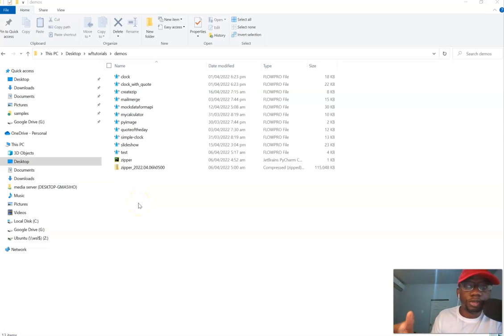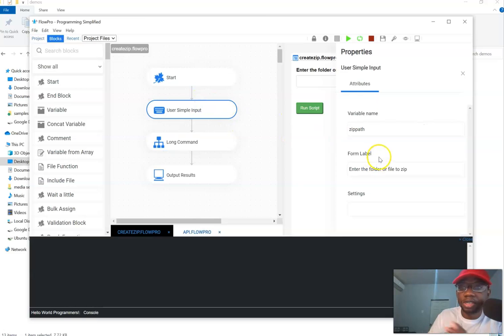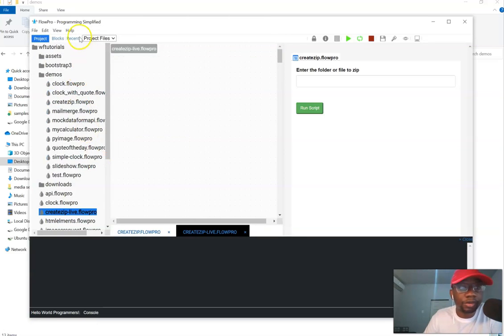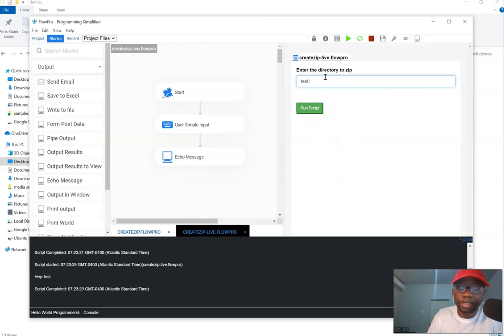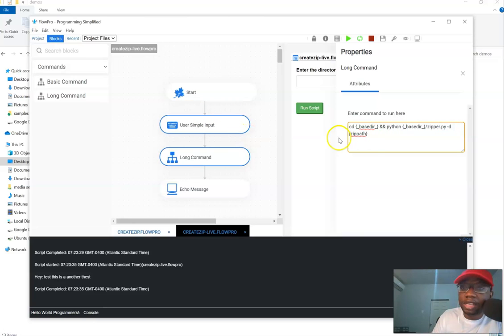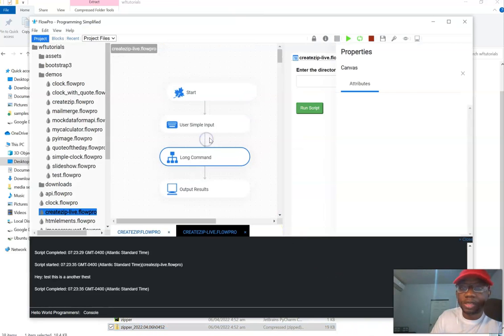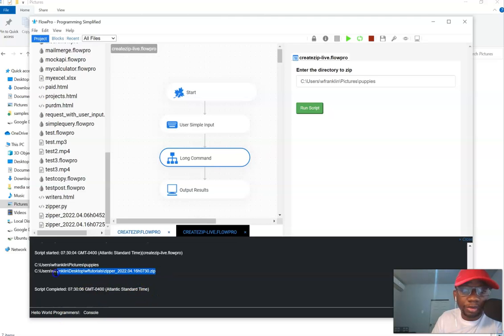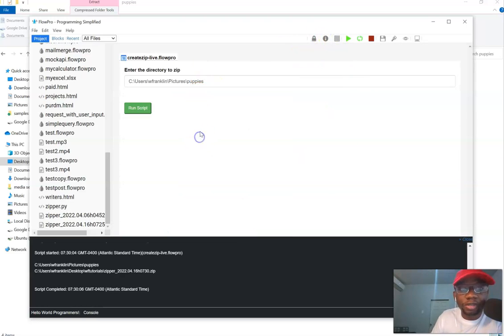Zip some files using Python and this No Code Tool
In this demo you can see how to combine flowpro with python and another other programming language with CLI interface.